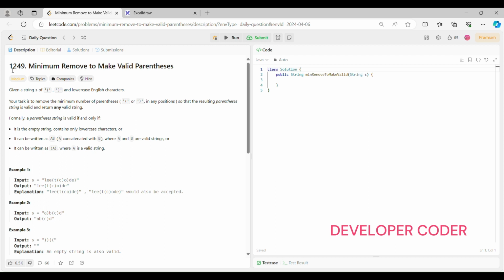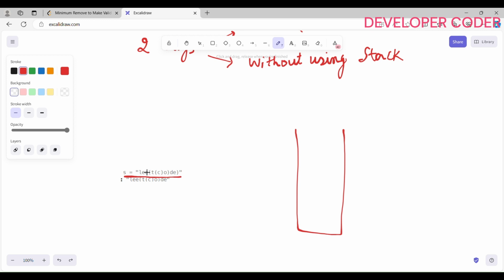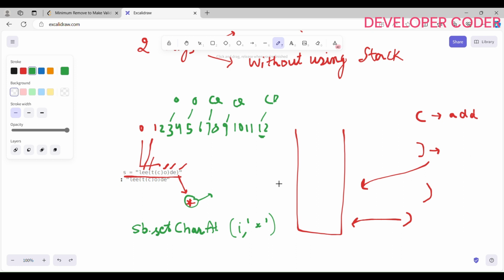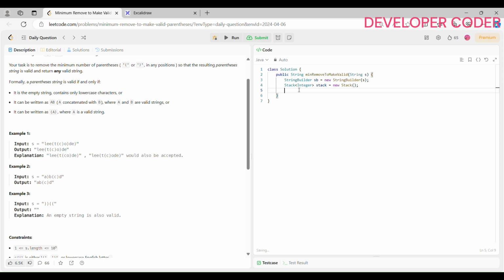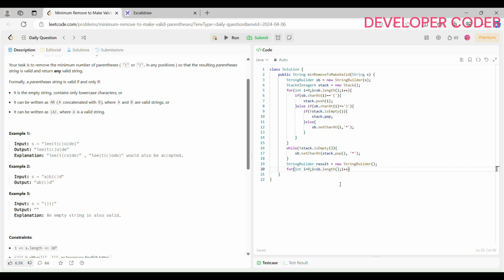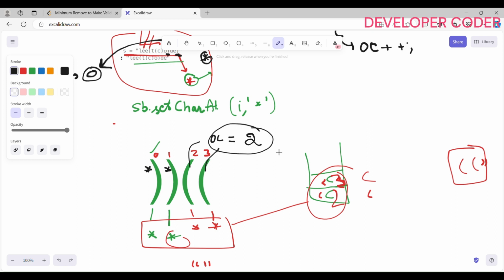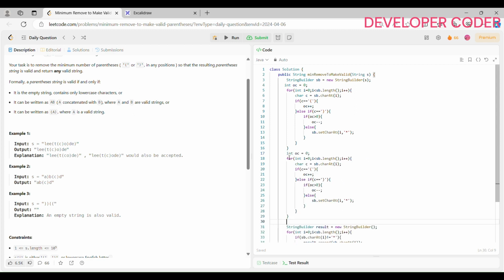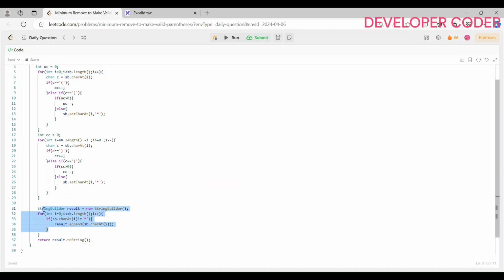LeetCode 1249 Minimum Remove to Make Valid Parentheses | Developer Coder | Java Code | 2 Approaches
Welcome to Developer Coder! In this coding tutorial, we tackle the LeetCode 1249 problem - Minimum Remove to Make Valid Parentheses, providing a comprehensive solution in Java. Follow along as we dissect the problem, implement efficient code, and share valuable insights. 🚀💻

🔍 Topics Covered:

Understanding the Minimum Remove to Make Valid Parentheses problem (LeetCode 1249)
Java implementation for a robust solution
In-depth code walkthrough and explanation
Tips for optimization and improving your coding skills

Minimum Remove to Make Valid Parentheses explanation
Java code for LeetCode 1249
Valid Parentheses problem explained
Parentheses removal algorithm
Understanding Minimum Remove to Make Valid Parentheses
Interview preparation LeetCode 1249
Parentheses manipulation Java
Validating parentheses in Java
LeetCode problem-solving tutorial
Code explained for LeetCode 1249
Data structures for solving LeetCode 1249
LeetCode 1249 algorithm explained
Dynamic programming approach for LeetCode 1249
LeetCode 1249 coding tutorial
Algorithm optimization for LeetCode 1249
Solving coding challenges with Developer Coder
Java programming tutorial LeetCode 1249
How to remove invalid parentheses in Java
Understanding string manipulation in Java
Developer Coder algorithm tutorials
Efficient coding techniques for LeetCode 1249
Explaining LeetCode problems in Java
Parentheses validation and removal in Java
LeetCode 1249 explained step by step
Developer Coder coding tutorials
Java solution for removing invalid parentheses
Algorithmic thinking for LeetCode 1249
Problem-solving strategies for LeetCode 1249
Exploring LeetCode problems with Developer Coder
Java programming tips for LeetCode 1249
Minimum Remove to Make Valid Parentheses LeetCode explanation
How to remove invalid parentheses in a string Java
Solving algorithm problems in Java
LeetCode 1249 string manipulation tutorial
Validating parentheses sequences in Java